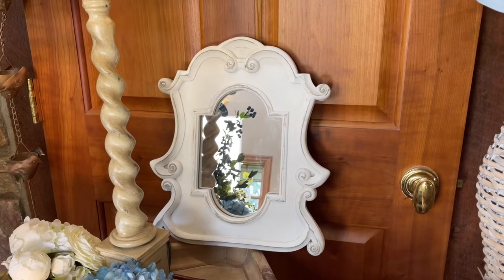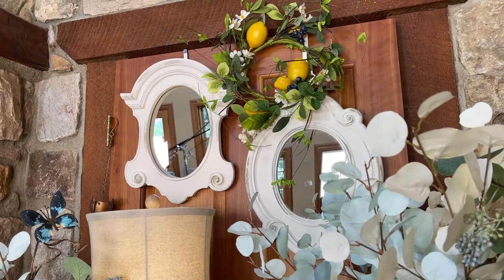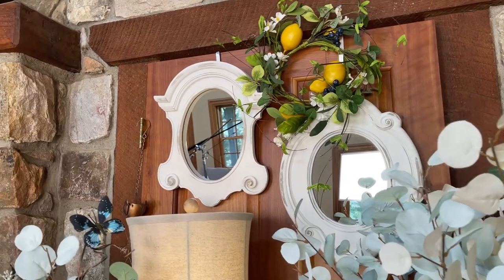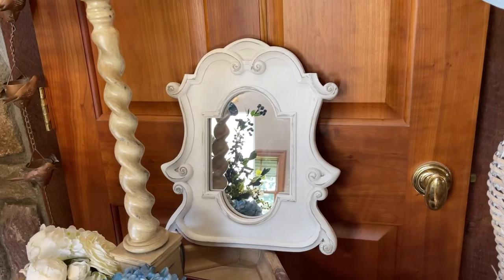16” Distressed Finish Vintage Mirror